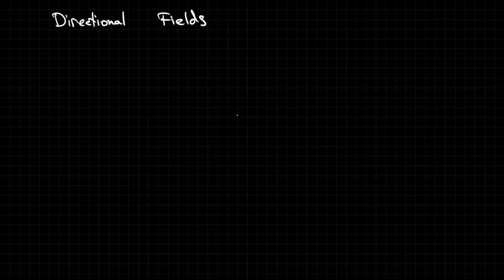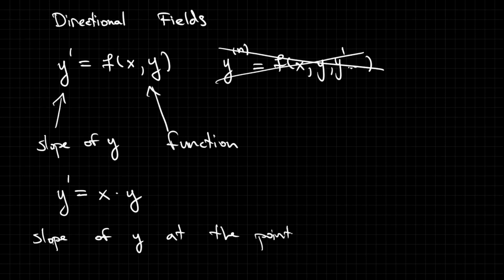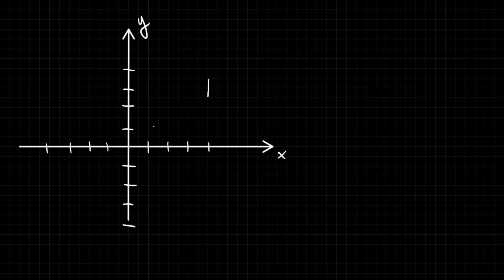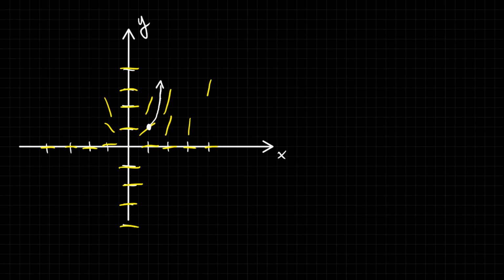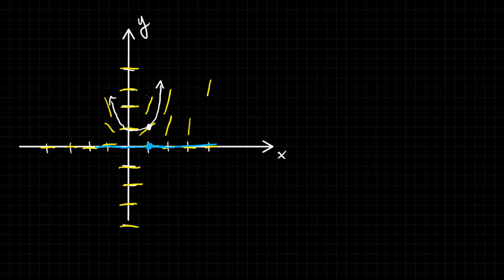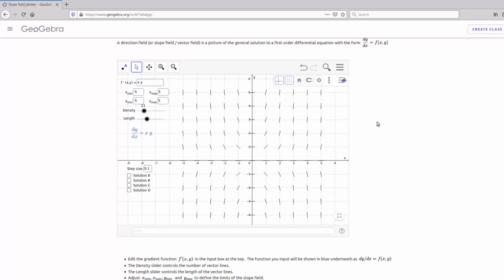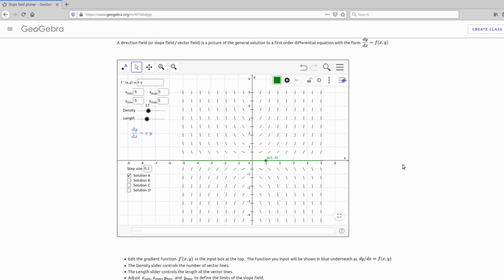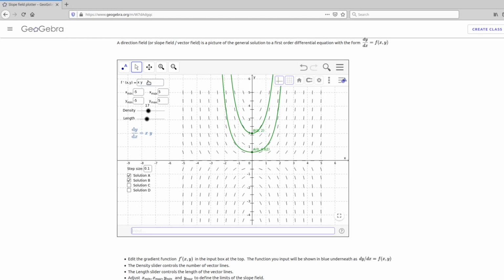introduction 5, directional fields